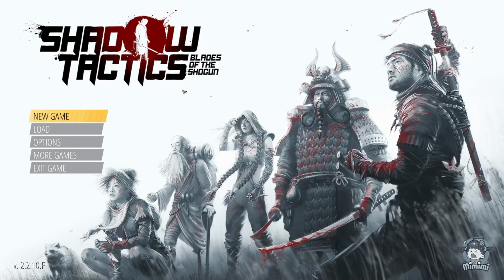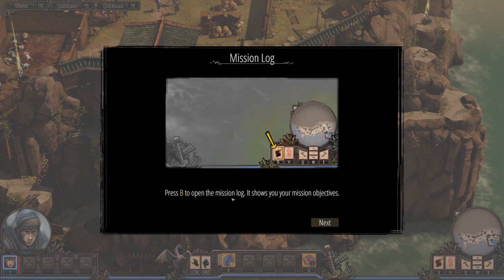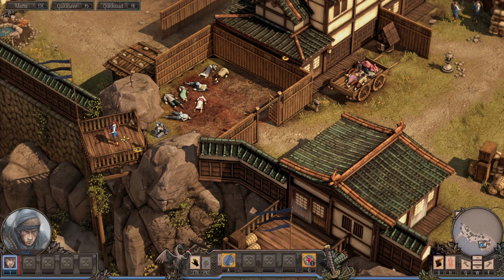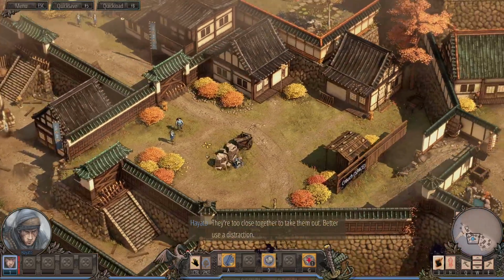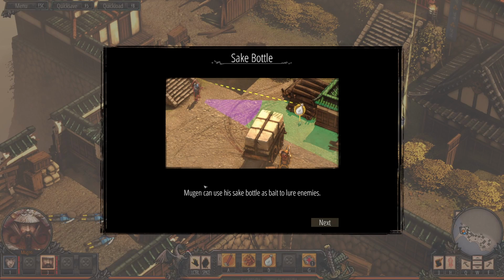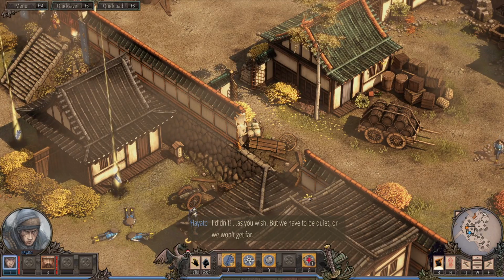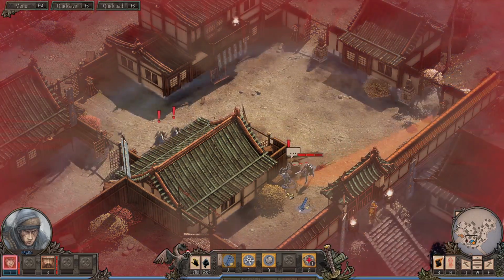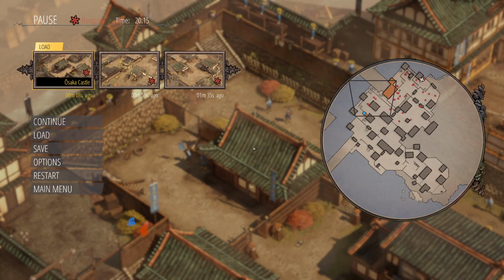Move Like Water! Shadow Tactics: Blades of the Shogun Havin' A Bash!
If you clicked off the video, please comment bellow why. All suggestions and critique will help me make my videos more enjoyable for you. Recommend some games down there too! I'm new to this game and playing on Hardcore mode, make your predictions now to see how this goes! In today's Havin' A Bash, I am checking out "Shadow Tactics: Blades of the Shogun!" Should I do more of this game?

Release Date: Dec 6, 2016
Depots Update: 6 June 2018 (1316 days ago)
Developer: Mimimi Games
Publisher: Daedalic Entertainment
Popular Tags/Genres: Stealth, Strategy, Tactical, Ninja, Indie, RTS+
Recent: Overwhelmingly Positive All Reviews: Overwhelmingly Positive
SteamDB Rating: 94.13% (?)
My Opinion: This game is very high rated on Steam and it deserves to be! I complain about the control because I don't play this genre much. Good graphics, sound, voice acting. Playing solo and not recording, I like how much the character chatter, but recording it was hard to get a word in. Gameplay was fun and got tedious the further in, but I was on the hardest difficulty. I wish you could go loud in this and not sneaky though. I highly recommend this game, but on sale because it goes cheap to $3.99 USD.
About: Take control of a team of deadly specialists and sneak in the shadows between dozens of enemies. Choose your approach when infiltrating mighty castles, snowy mountain monasteries or hidden forest camps. Set traps, poison your opponents or completely avoid enemy contact. The group is composed of very different personalities. Working together as a team seems impossible at first. Yet over the course of many missions, trust is won and friendships are made. The characters develop their own dynamic and each member will have to face their own personal demons. One of the leaders of this team is Hayato, an agile ninja, who clears the way through his enemies silently, with his sword and shuriken. Samurai Mugen prefers a more powerful approach and can defeat more fiends at one time, but thus also forfeiting flexibility. Aiko is a master of camouflage when she distracts enemies disguised as a Geisha. And the street child Yuki places traps and decoys enemies towards their deadly fate. The mysterious marksman Takuma however, relies on his sniper rifle and takes care of the enemies from a distance. The player has to carefully evaluate his options in order to master the challenging missions: how will the characters behave as a team? Which one is best equipped for each task? How can they best master the given missions? Come up with your own ingenious tactics to vanquish enemies and complete missions.

Also follow me on the links bellow this. It means the world to me.